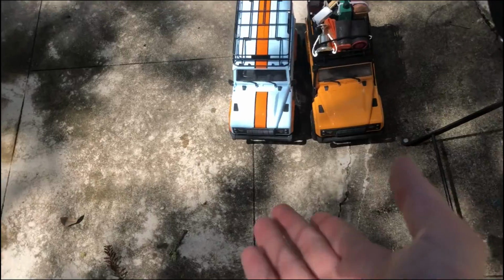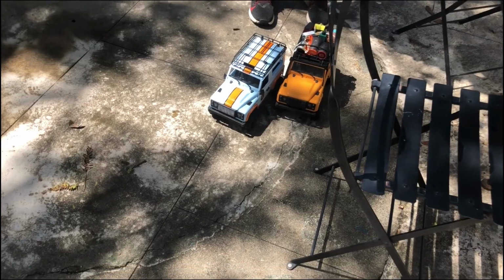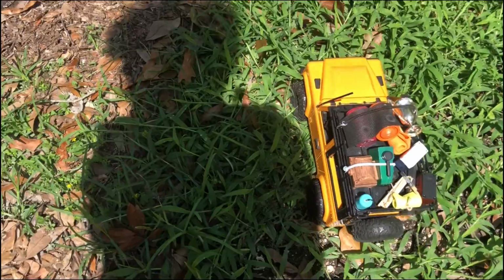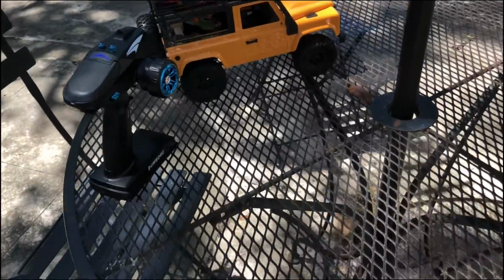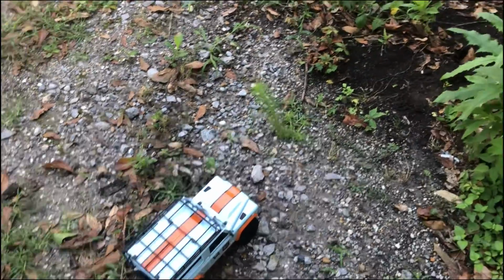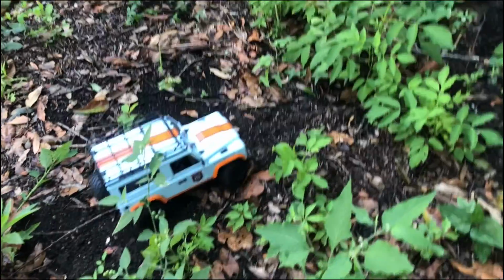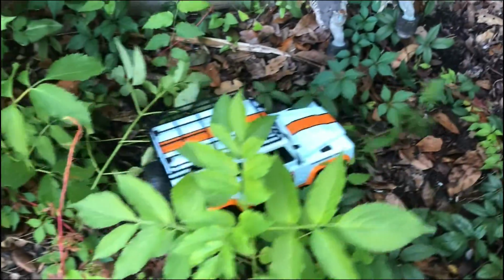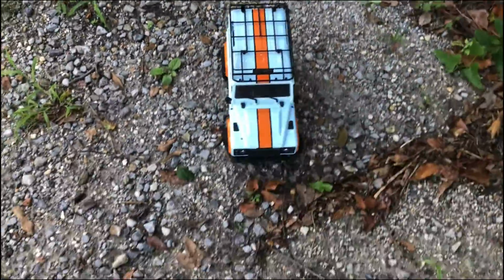Fun in the mud with Landrovers!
Big Shoutout to my friend Liam for driving with me in today's video!